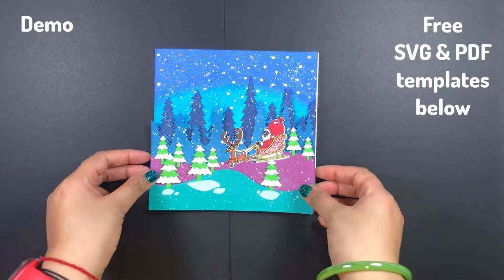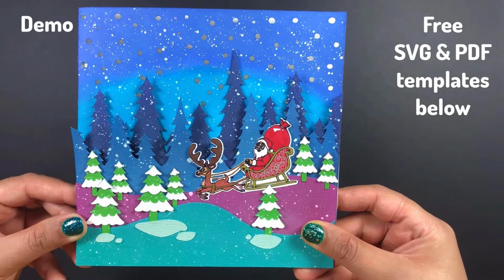DIY Christmas card || Zig-zag card || Free SVG/PDF templates || 3-D card foldable as 2-D card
Learn to create a unique zig-zag card for Christmas using my free SVG/PDF template files and step-by-step video tutorial.

The free templates are in my password-protected, high-quality resource library, and I share the password exclusively with my email subscribers.

How to get the free templates:

1) Copy the title of the youtube video.

2) If you already have the password to my resource library, and enter the password. This will get you inside the library.
I mention the password at the bottom of all my emails. If you don't get my emails yet, and request the password before proceeding with the next steps.

3) Once inside the library, open the “Find” box by pressing Ctrl + F (on Windows) or Command + F (on Mac). If you are on mobile or tablet, the browser will have an option called “Find in page” or something similar. Just tap that.

4) Paste the title from step 1 into this box. This should bring up the templates you need. I have put the thumbnails from youtube videos alongside all the templates to make them easier to recognize.

5) Click the button corresponding to the desired template. A google drive page would open.

6) There would be a download button at the top of the page. Click it to download the file.

(Please note that if, for some reason, you are not able to download the files, open the free resource library in incognito mode of Google Chrome or the corresponding mode of any other browser you use. Also, if you are using iPhone, please use Safari as Chrome does not give the option to download SVG on iPhone.)

I have started making Christmas crafts early this year, and today, I am making a unique zig-zag card. The cool thing about this is that there are multiple layers, and when you spread out the layers, the card can stand on the desk as a 3-D card. It is great for sending to friends and family because it can fold as a normal 2-D card for mailing purposes, but can be used by the receiver as a unique 3-D card.

I have given free SVG and PDF templates for the entire design, using which you can replicate it easily. I have used distress oxides to make the card more realistic, but even if you don't use them, it would still turn out good.

Give it a try and I am sure you will be amazed by the final result. Merry Christmas!

What did you like the most about this card - simple yet elegant design, effect of distress oxides or something else? Love and support from viewers is what inspires me to make free SVGs for these cool cards, and your comments would mean a lot to me.

The following materials and tools were used for creating it (the links are just for reference, and you should be able to find these or similar items from your local craft shop as well):

• Multi-coloured cardstock papers

• Patterned papers

• Glue (any glue would do, as long as it provides strong bonding)

• Double-sided tape